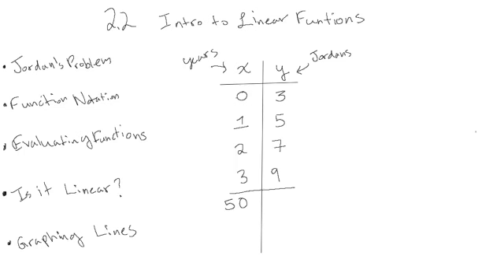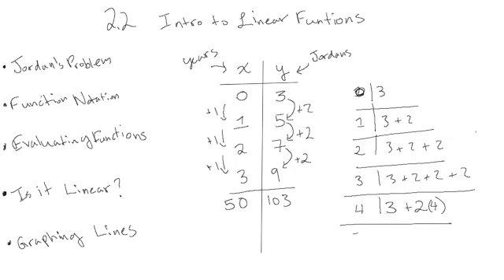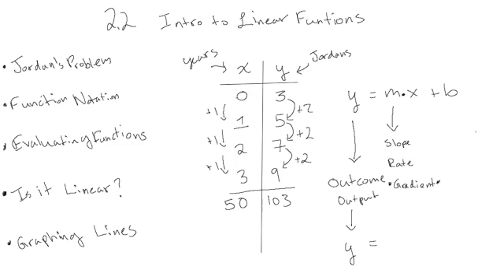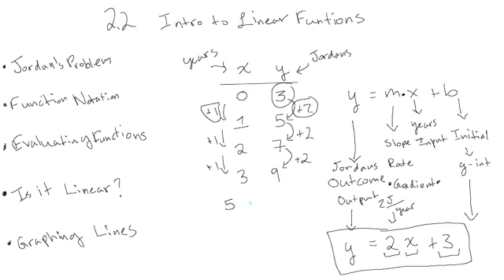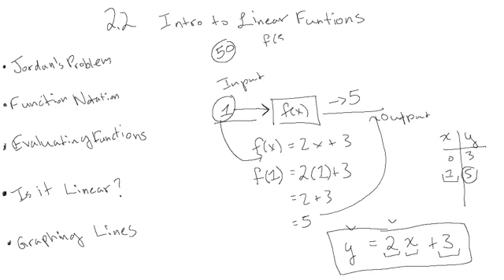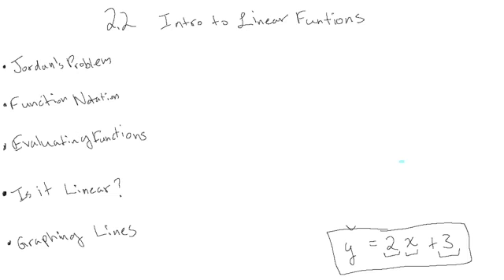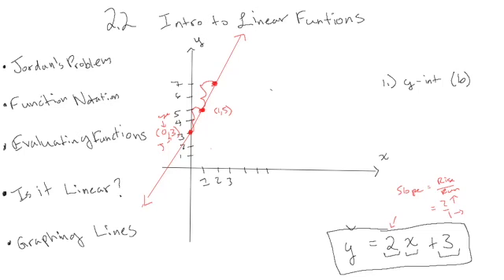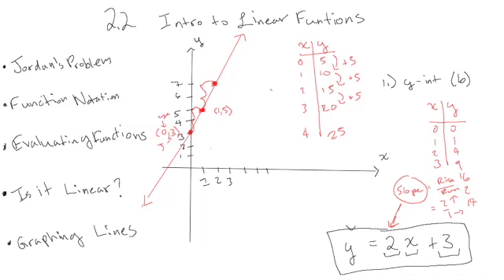Algebra 2: Lesson 2-2 Intro to Linear Functions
This video is about Liner Functions